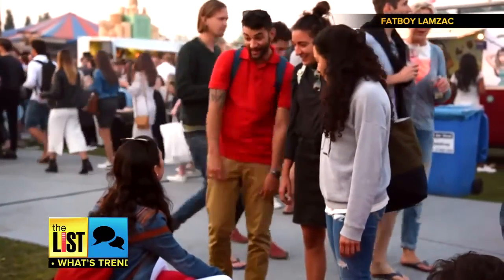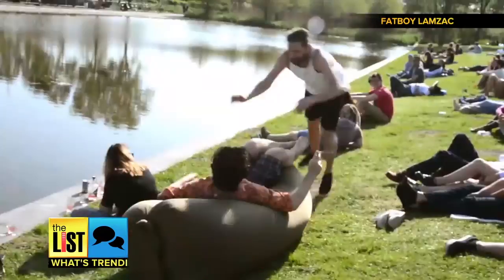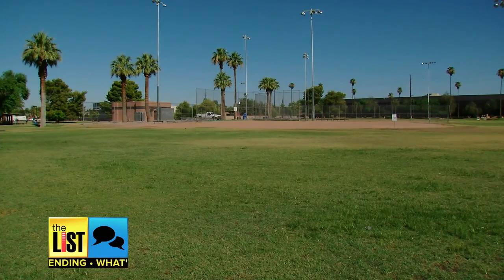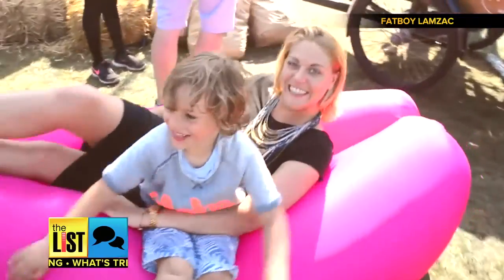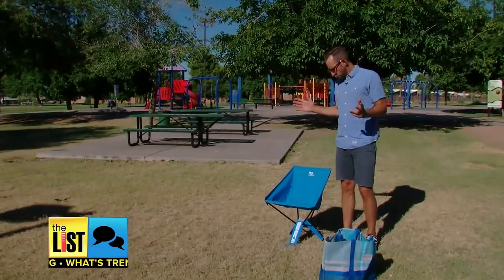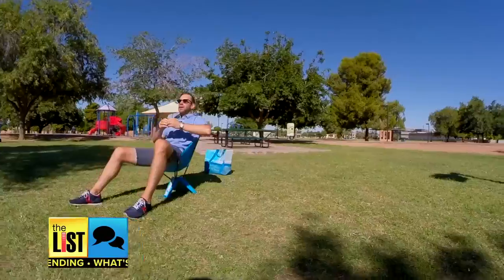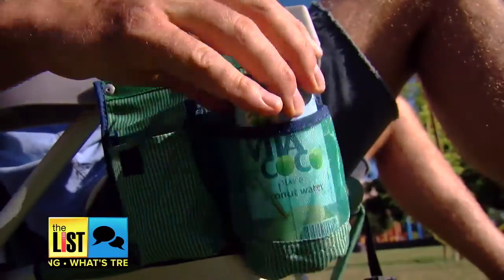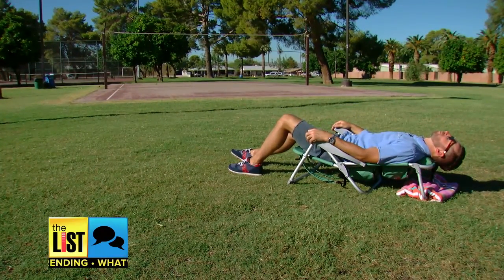Putting the Top 3 Portable Chairs to the Test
It’s natural to crave being outdoors during the summer, and while we yearn for the R&R of a day at the beach or a concert, having to sit on the hard, muddy ground, can be a buzzkill. No need to worry because Bradley Hasemeyer has three portable chairs that put your comfort in the bag.

Green Bay, WI WGBA - NBC Channel 26 @ 4:30 PM.